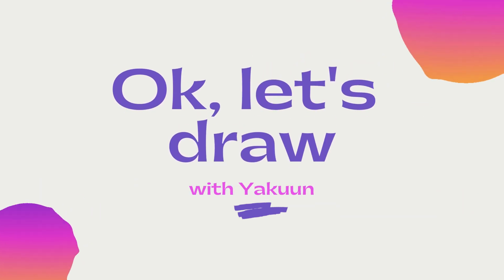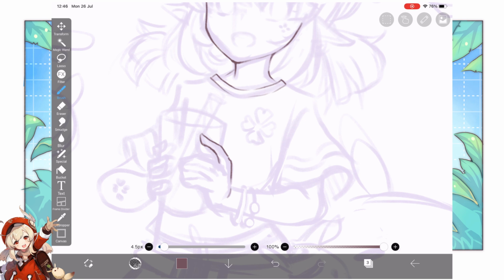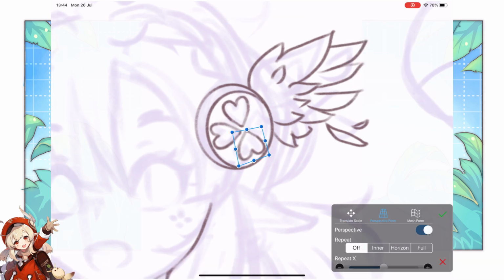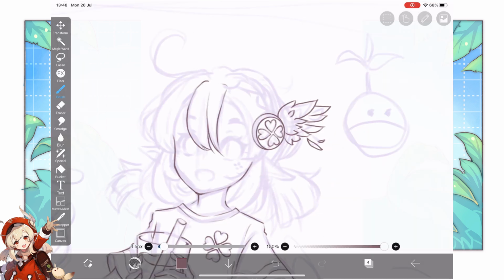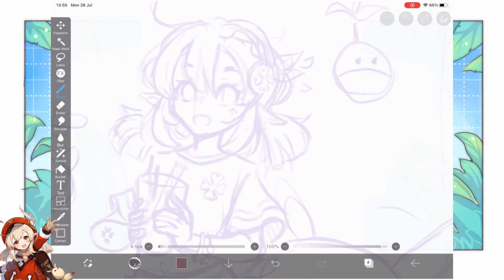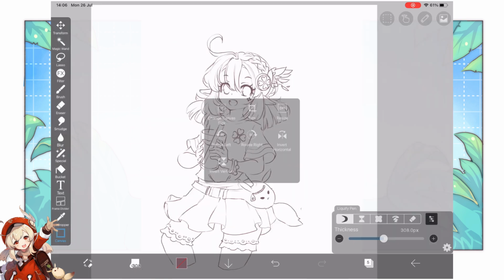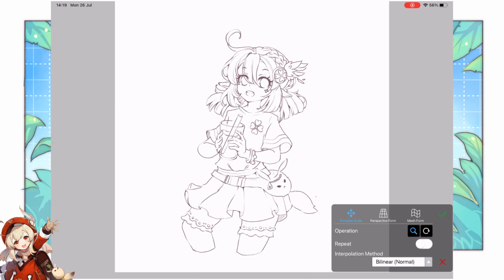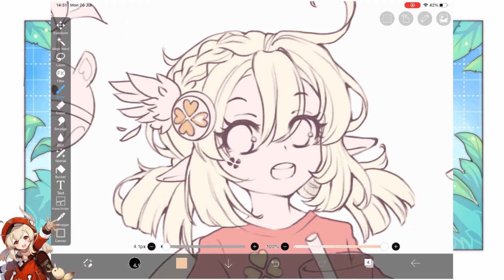【Tutorial】How to do outlines with ibis (Ibis Paint)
Hello, sorry it took me sooo long to make a new video 😣
Thank you so much for all the support lately, i hope i'm able to make more videos in the future, just let me know what you wanna see next.
Here i explain in more detail how i do the outlines.
Btw, this drawing is part of a Genshin Impact collab i joined on insta. Check out the other entries here:
I did Klee cause i love her 🥰